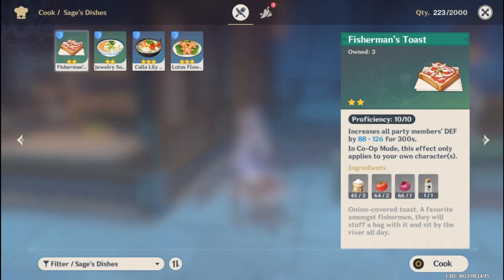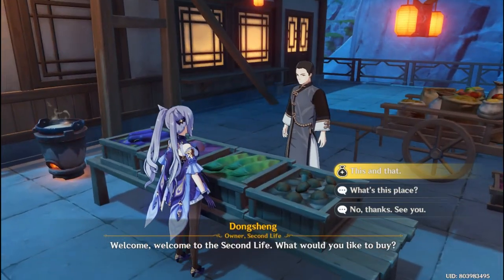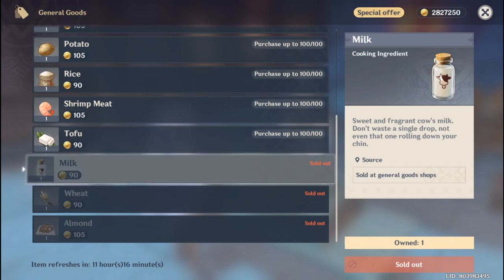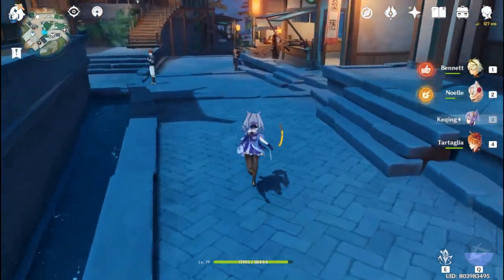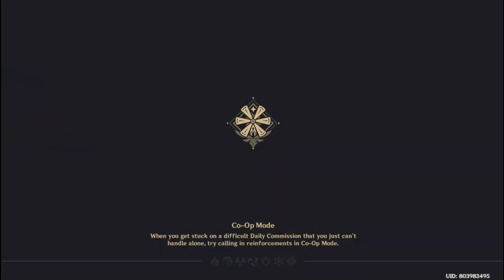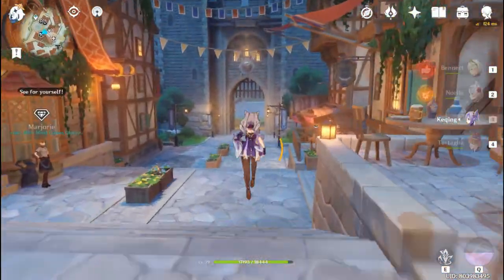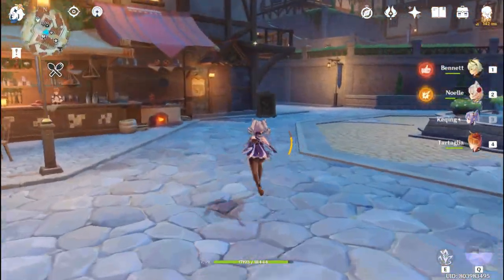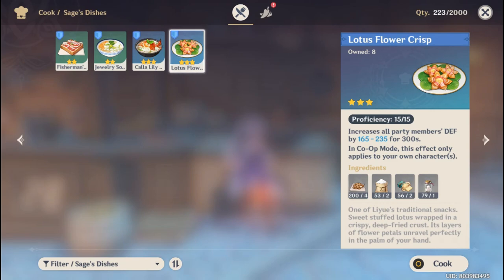Genshin Impact Best Food for Defense: Better Value than Golden Crab (#24)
Sometimes we neglect defense but trust me on higher world level defense is really useful. The best defense boost food is golden crab, but it's quite hard to create since it requires crab which required for many top tier food. That's why I think the best defense food is Lotus Flower Crisp. Since you can get all the ingredients easily.